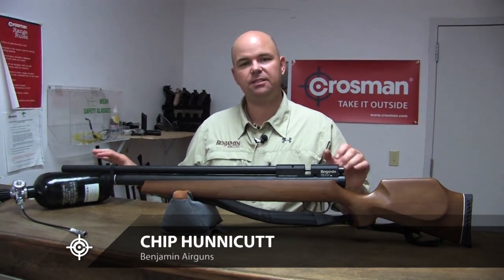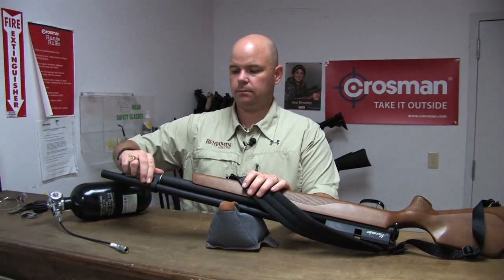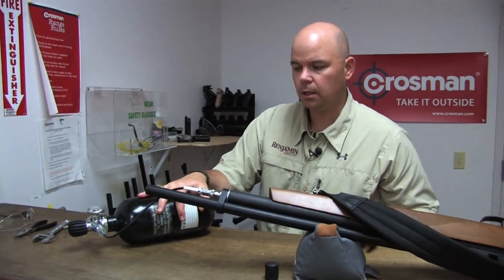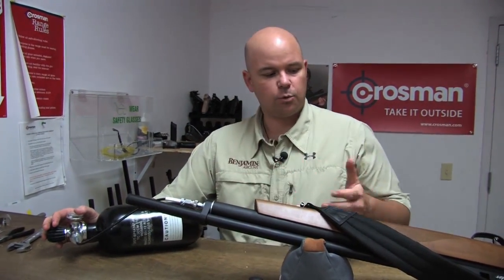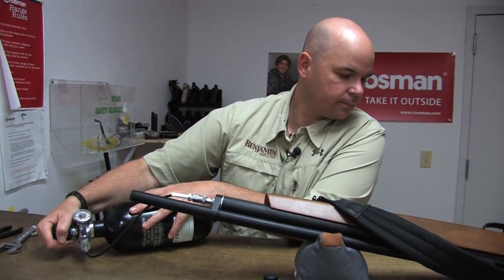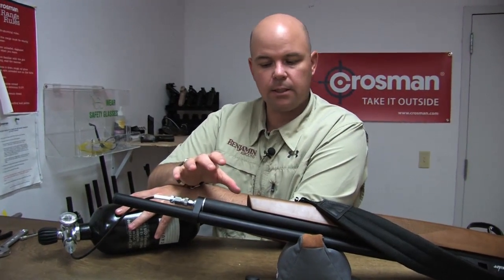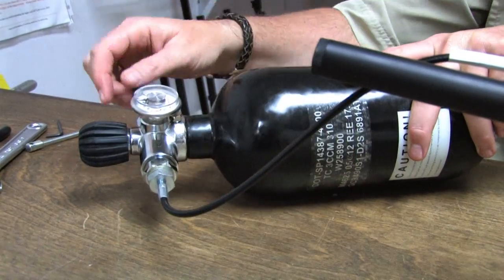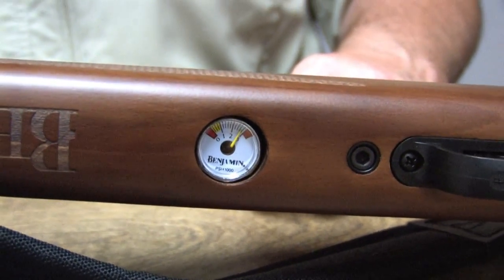Benjamin 15" PCP Air Tank, Chapter 3 - Filling a Benjamin PCP Airgun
The new 15", 90cc, 4500PSI air tank from Benjamin Airguns is designed for use with our PCP airguns. This series will guide you through the process of using the tank. Please refer to the owner's manual for detailed instructions.